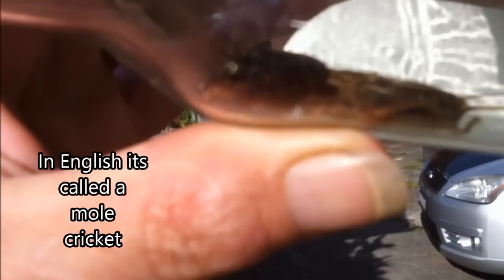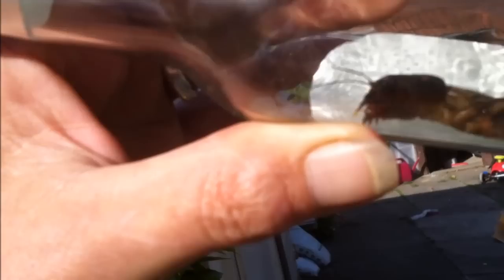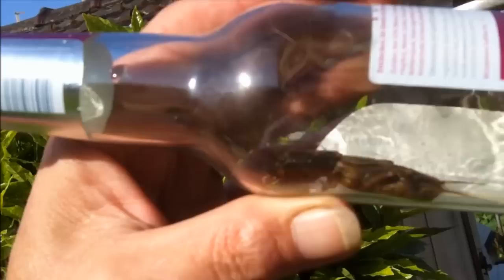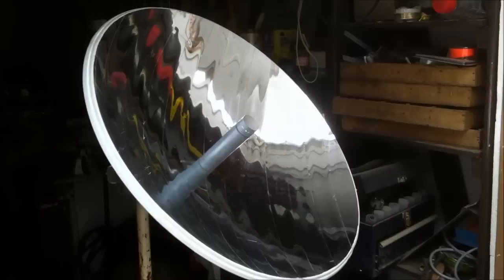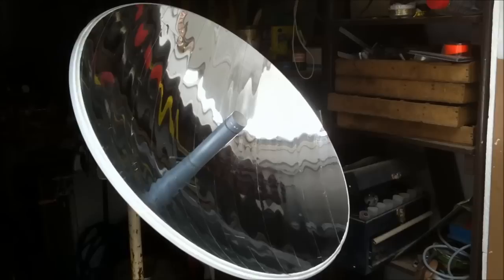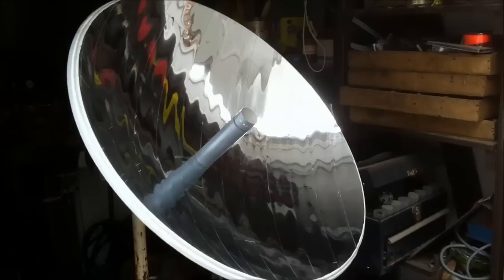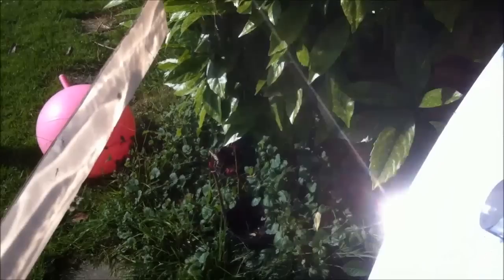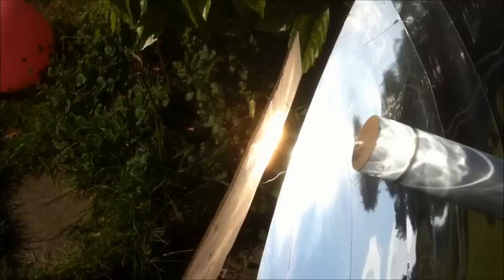Solar concentrator a big ugly bug. Something silly at the end ;-)